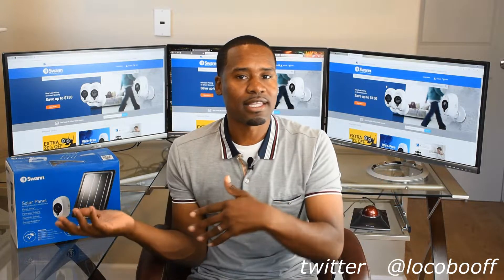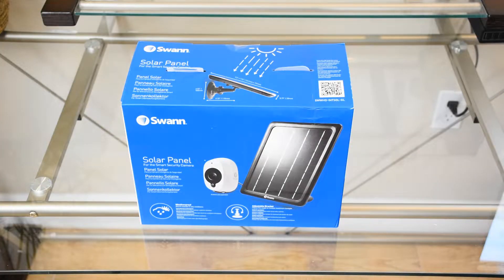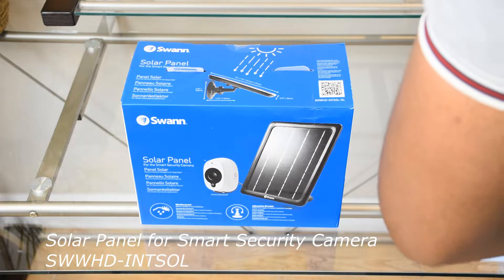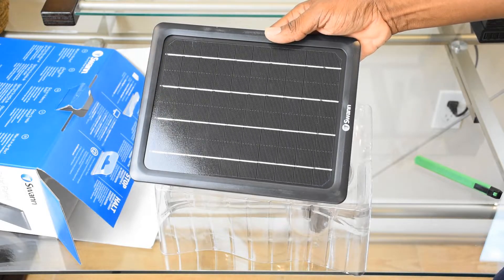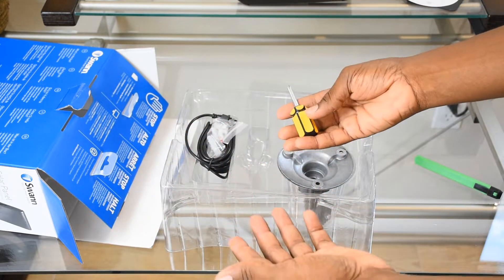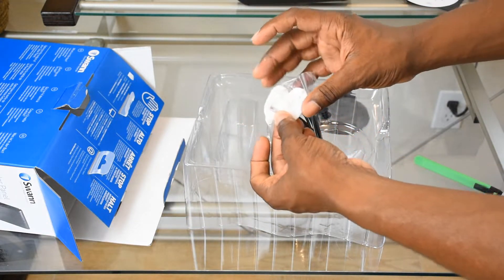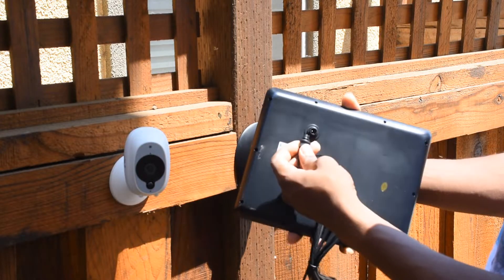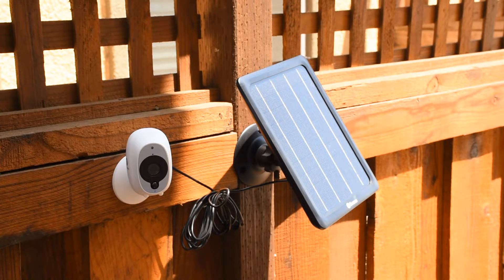Swann Solar Panel For Swann Smart Wireless Security Cameras Unboxing & Review No More Recharging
This will work with your swann smart wireless security cameras